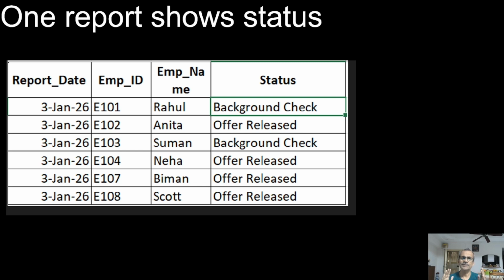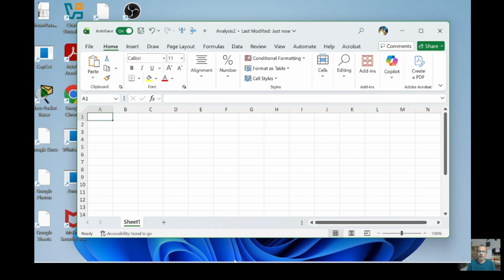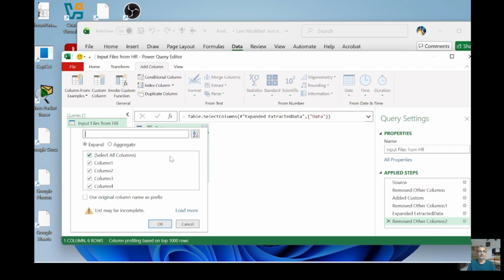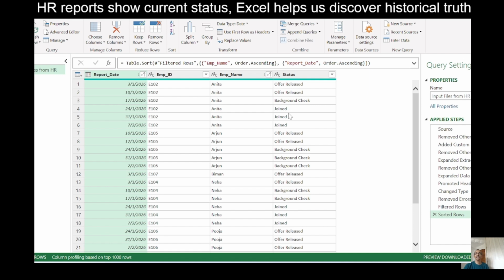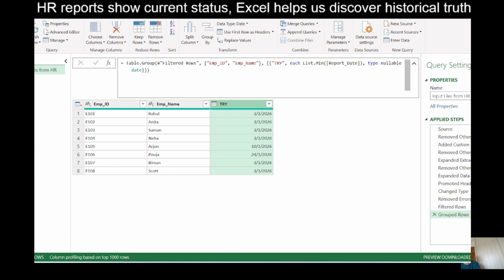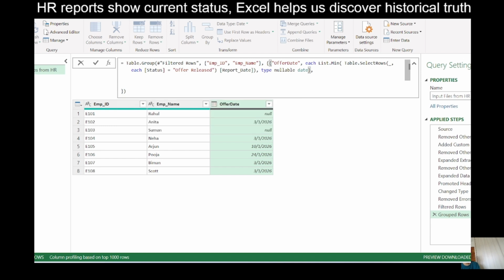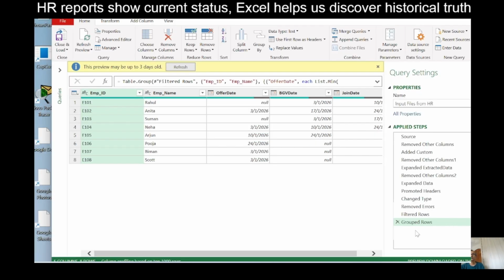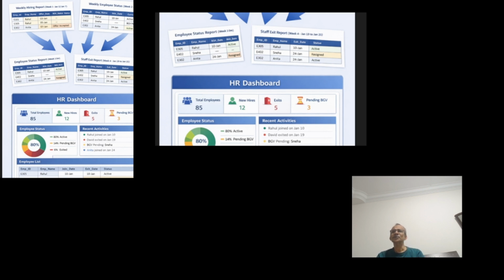Consolidation of discreate reports to create insights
The video shows how to consolidate individual discreate reports to provide insights. Excel Power Query is used to consolidate. The full code is given below.